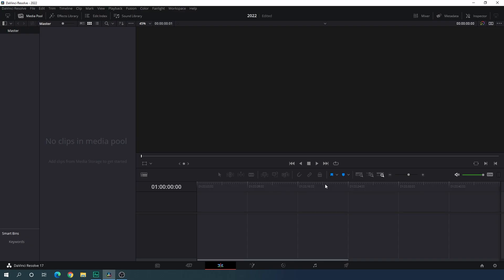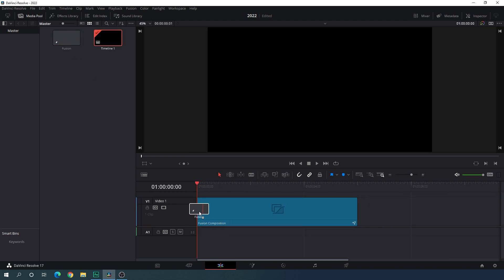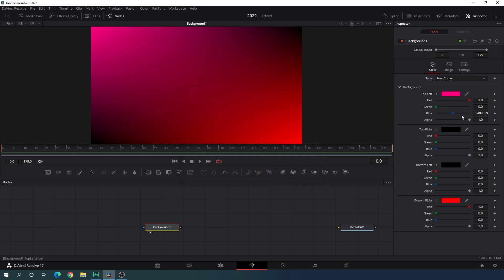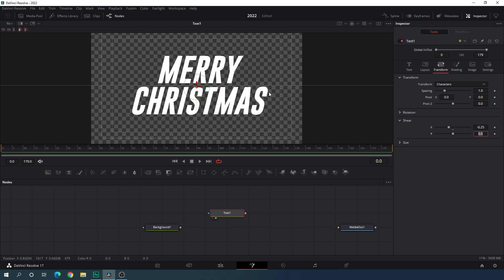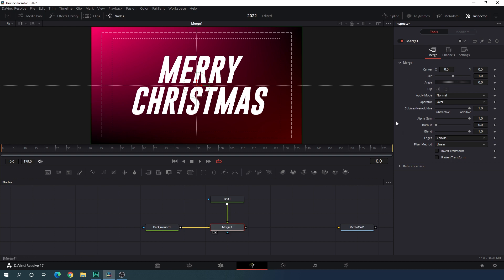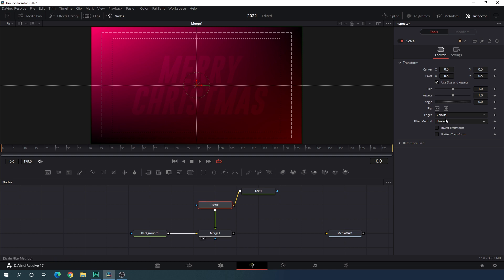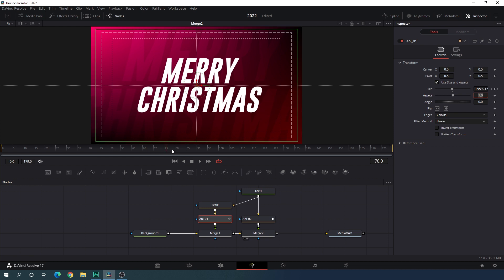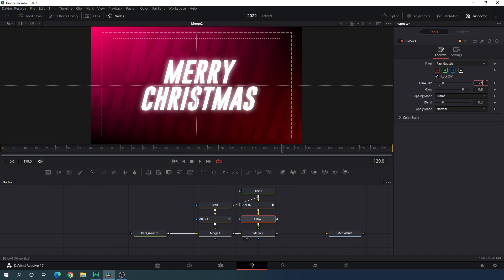DaVinci Resolve Tutorial - Christmas & New Year - Text Animation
Learn how to create an awesome-looking cinematic title animation in DaVinci Resolve Fusion without using any plugin. You can use this title or text animation tools and techniques to create a Happy New Year and Merry Christmas presentation for this year 2022.
Follow this tutorial and learn something new.

👉Download

ThankYou ❤️